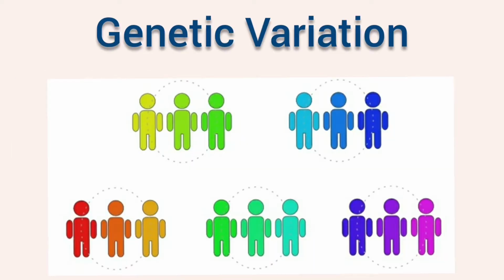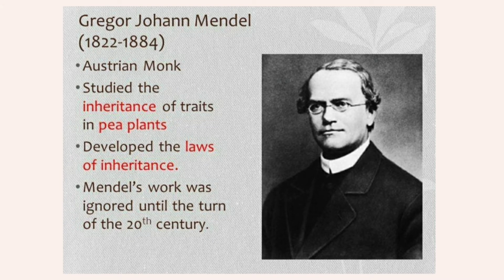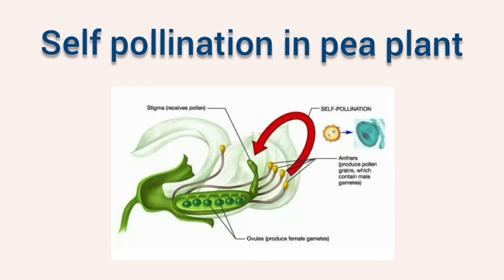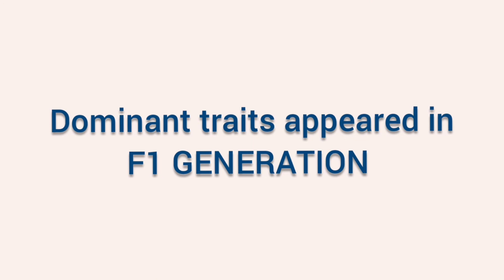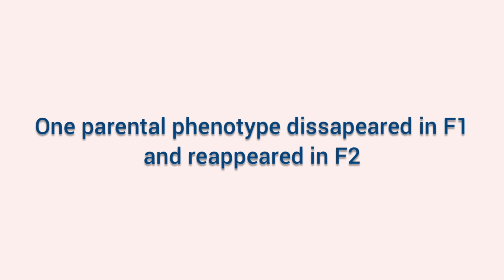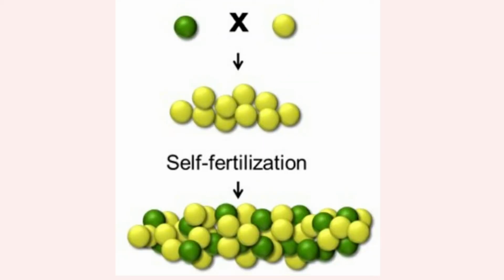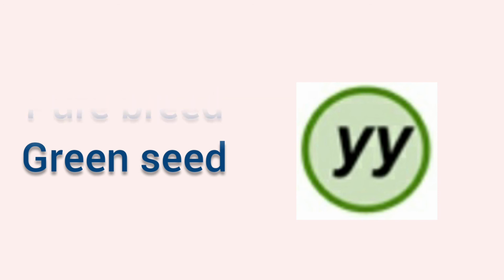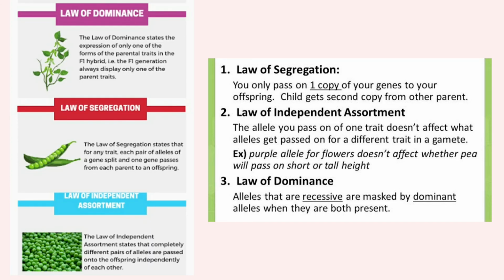Class X Biology Ch 8 Heredity - from parent to progeny. Part 1